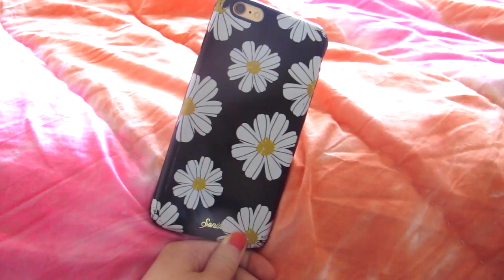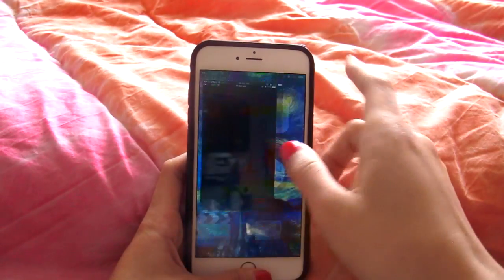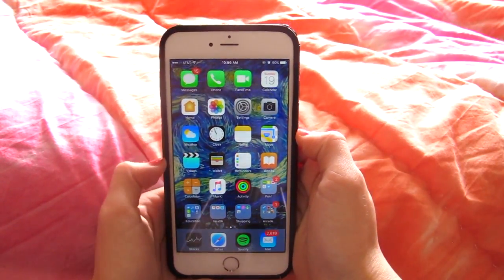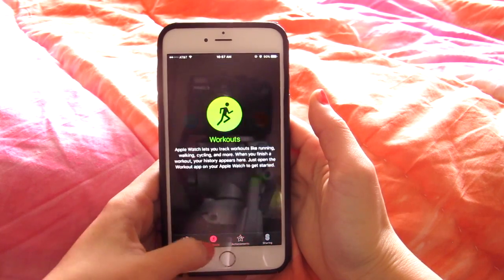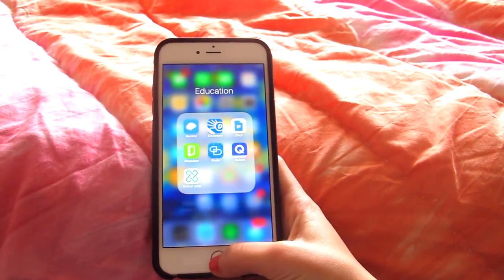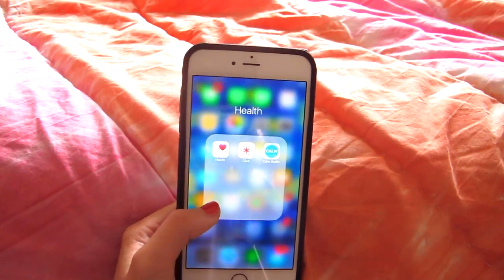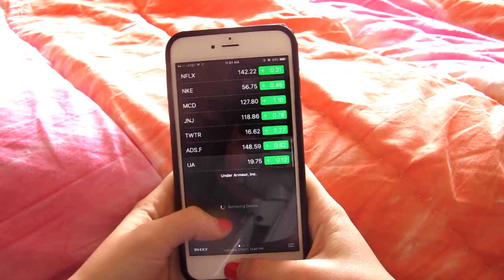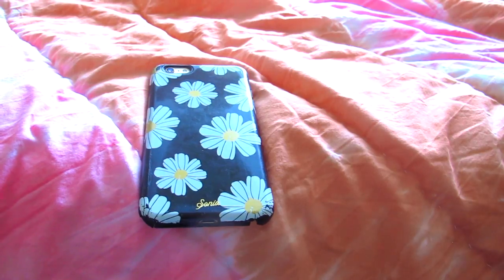What's on my iPhone 6 Plus // 2017 // Gold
I appreciate the time you take to watch (and hopefully enjoy) my videos :)

I am literally in love with my phone...after all, it has my whole life on it.  So, I have the white and gold iPhone 6 plus with a black, white, and gold Sonix phone case.  Let me know if you want a phone case review on it !  It's pretty amazing! I've dropped it off concrete stairs before and my Sonix case protected my phone so well (no cracks or even scratches).

Upcoming Videos:

Updated Makeup Collection
Favorite Shows, Books, etc.
Time Lapse Cleanings and Organizations
Makeup Tutorials